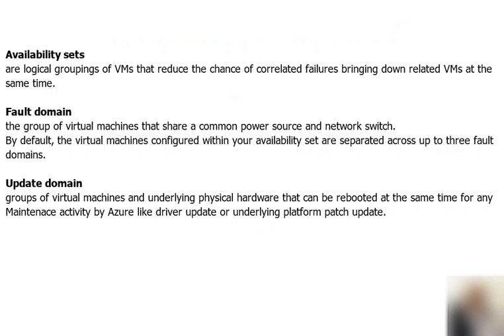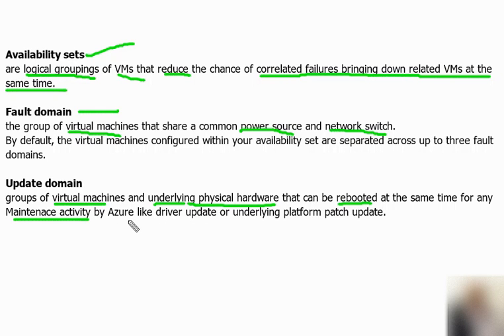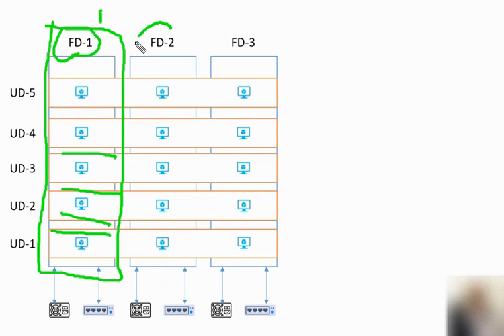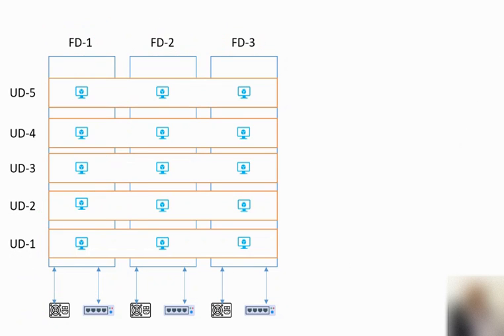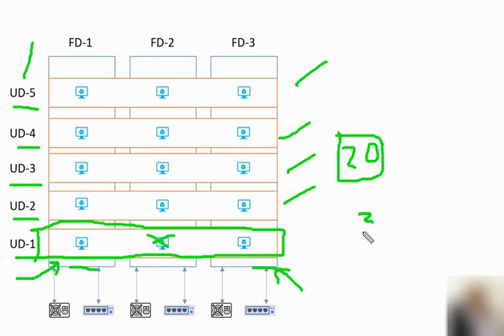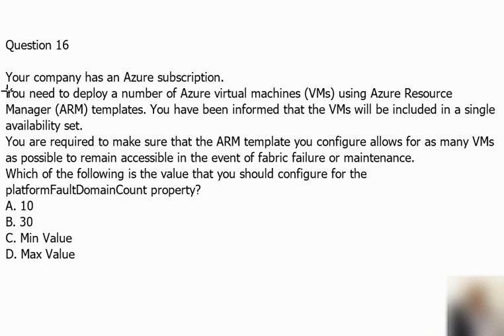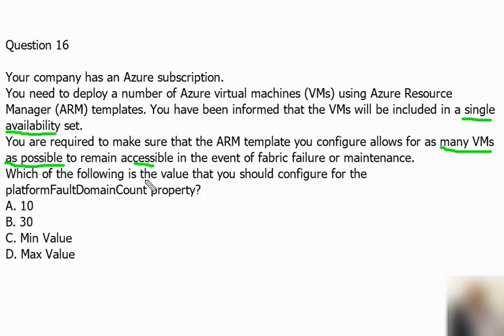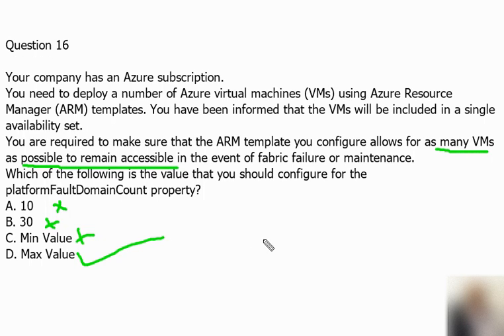5. MS Administrator Associate Certificate AZ-104 QSet-5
This video explains about azure Availabilitysets, Faultdomain & Updatedomain concepts.
there are two questions from AZ 104 exam crafted carefully have been discussed.